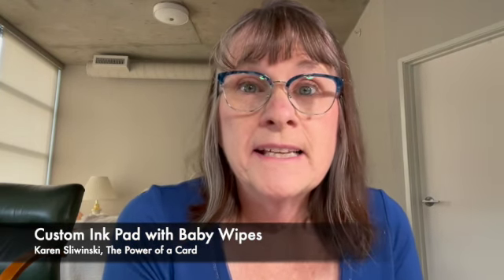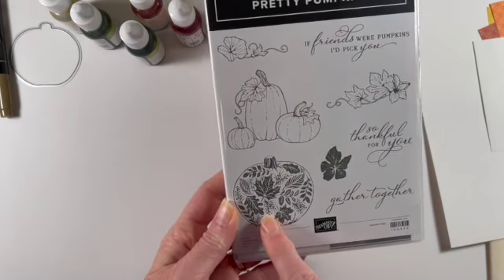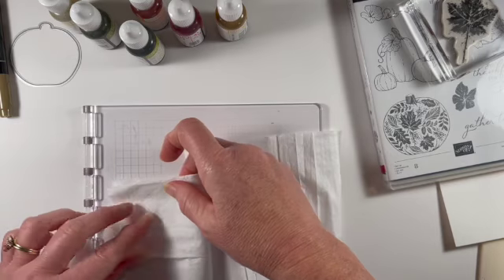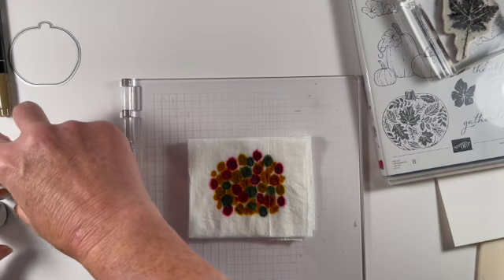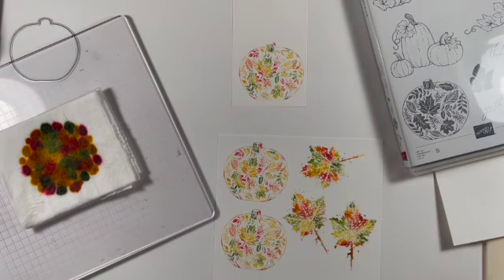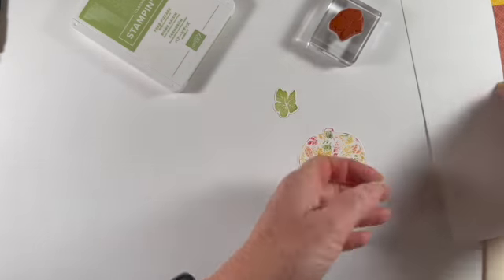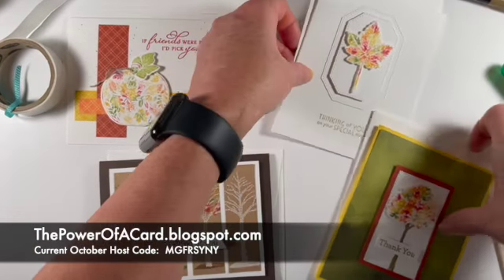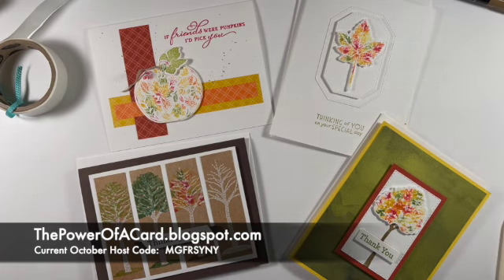Custom Ink Pad with Baby Wipes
Baby wipes make an excellent base for your custom ink pad! By using ink refills, you can make any color combination you want.  In northeast Ohio where I live, the leaves are turning into all shades of yellows, oranges and reds  - I love it!  I used these lovely fall colors to make a custom ink pad and stamped pumpkins, leaves and trees using it.  Stamping with bold, dense stamps makes the most of the mix of colors.

Find more information about this specific card on my blog: ThePowerOfACard.blogspot.com. If you would like to purchase any of these products (or any stamping supplies at all), please visit my on-line store or click on the links provided below.  I appreciate your business - it helps me provide more videos like this for you.

My current host code for October is: MGFRSYNY.  Please use this for orders less than $150 and you’ll get a special treat from me.  For orders over $150, you will qualify for host rewards from Stampin’ Up! (plus a treat from me!).

Karen Sliwinski
Independent Stampin' Up! Demonstrator

• Regals 6" X 6" (15.2 X 15.2 CM) Designer Series Paper [155227] $11.50